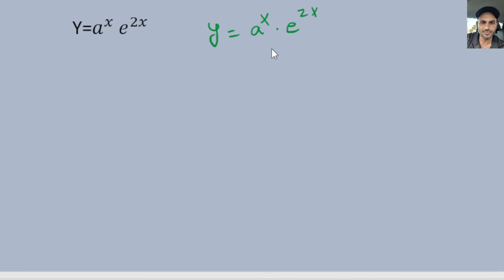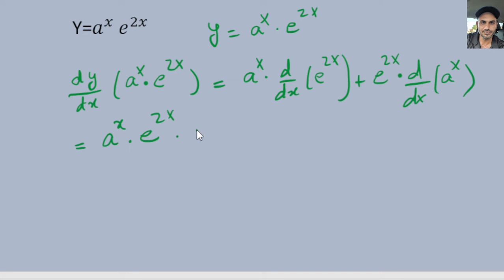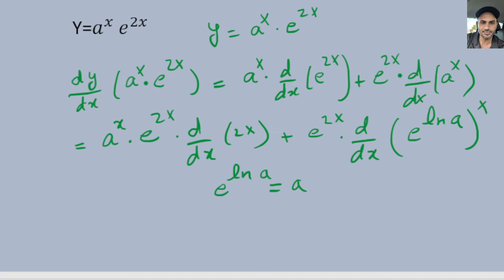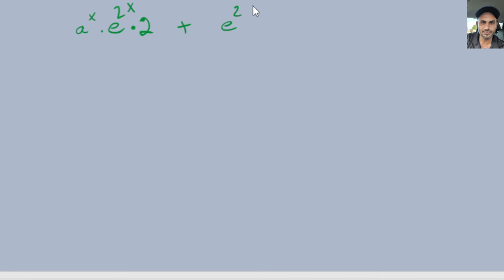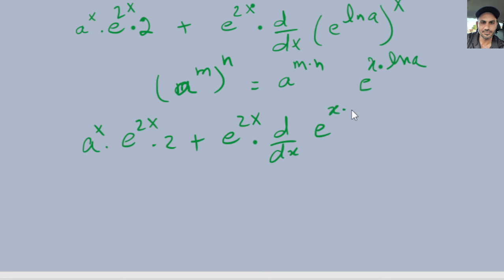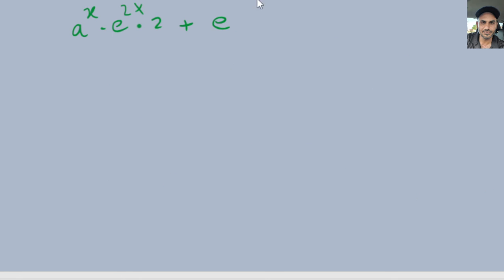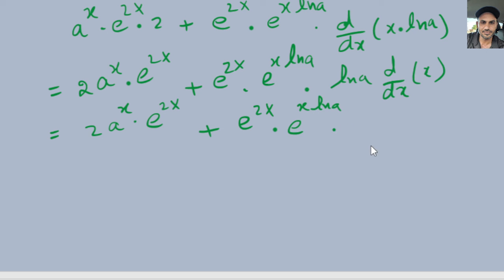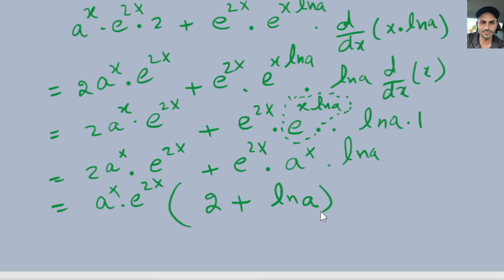Derivative of exponential function Y= 𝑎^𝑥 *𝑒^2𝑥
This video shows how to take the derivative of exponential function Y= 𝑎^𝑥* 𝑒^2𝑥